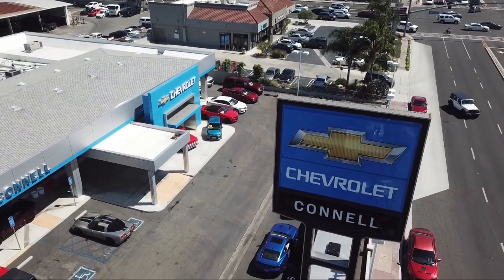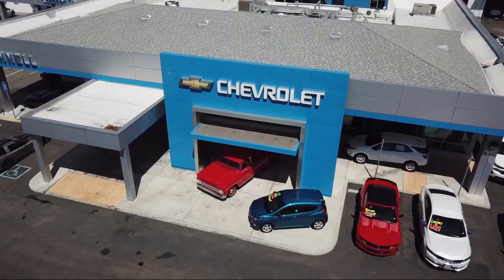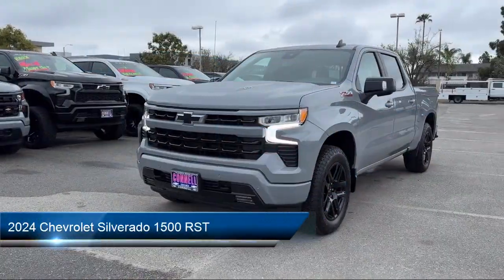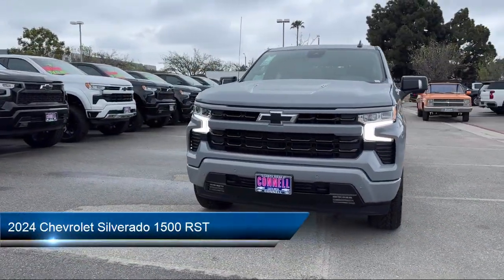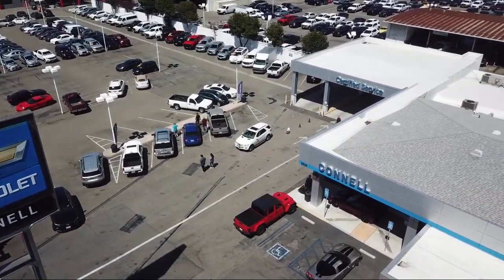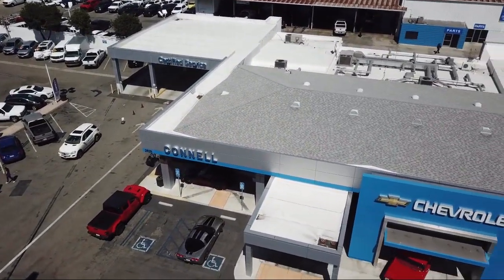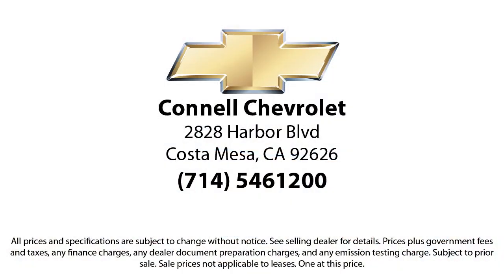2024 Chevrolet Silverado 1500 RST Costa Mesa Newport Beach Irvine Huntington Beach Orange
2024 Chevrolet Silverado 1500 RST Stock Number: R314523 Vin:1GCUDEEL2RZ314523.

2828 Harbor Blvd.